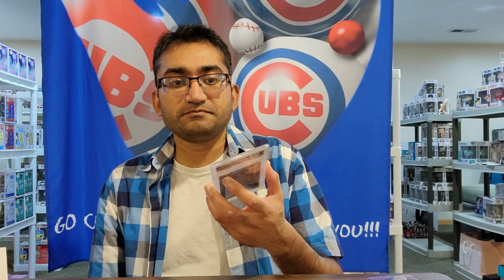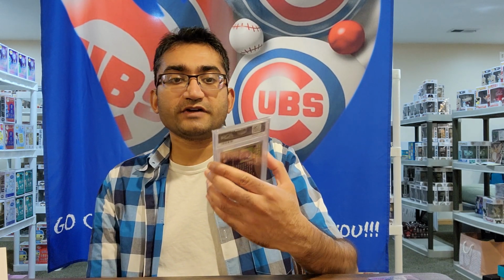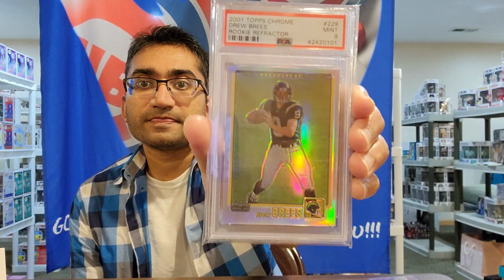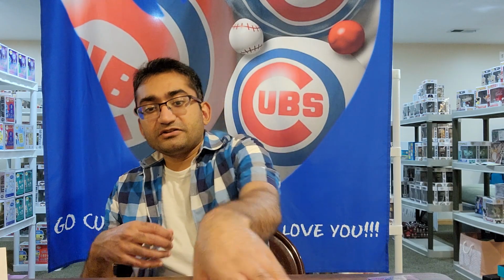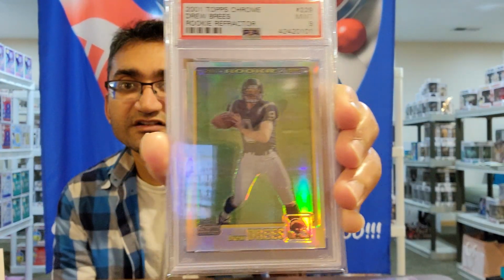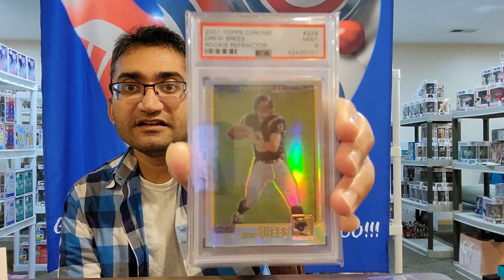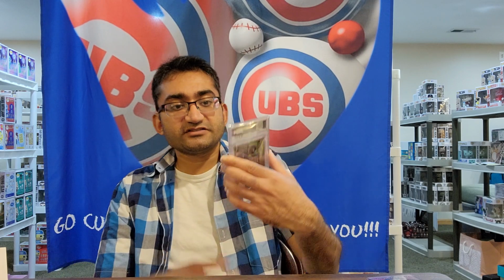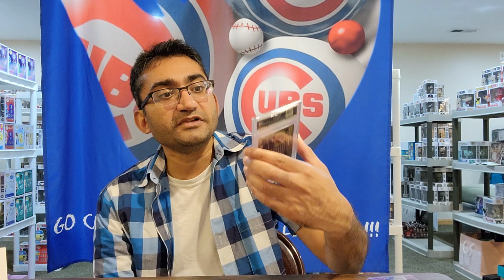Sports Cards: $20,000?....The Most You've Spent on Sports Cards?